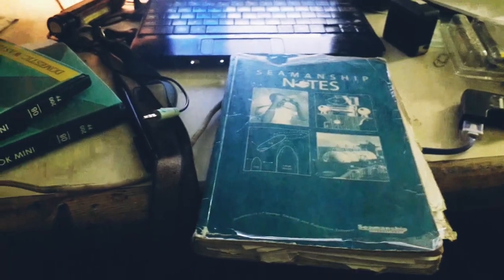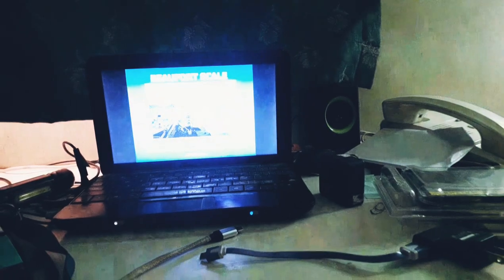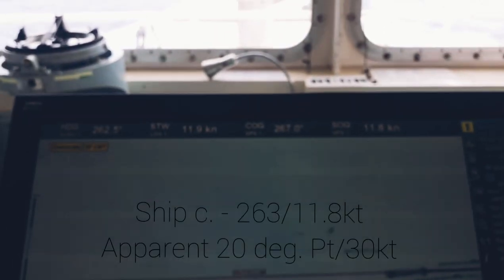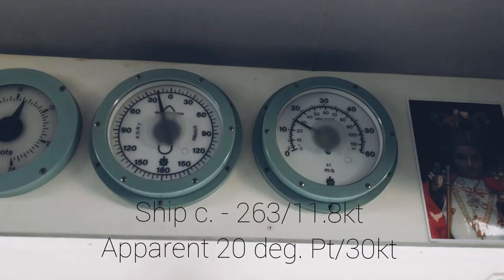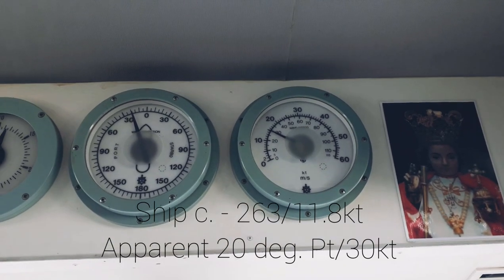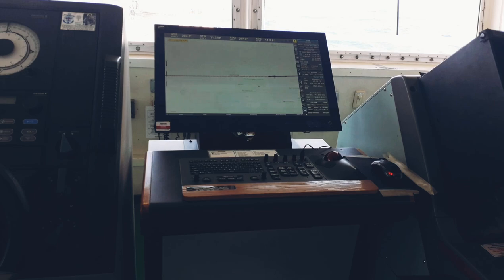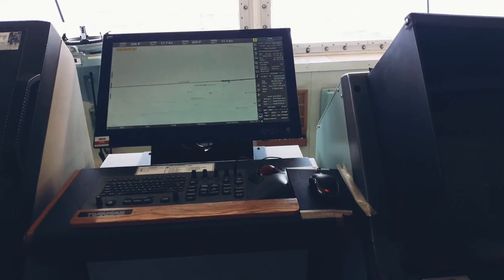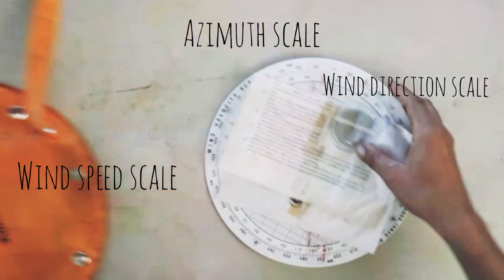true wind speed and direction | Deck Cadet's Notebook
Deck Cadet's Notebook Video series.

Filipino maritime terminology | Deck's cadets notebook